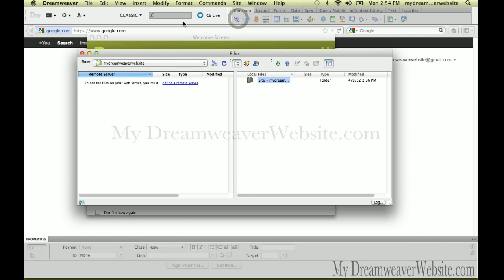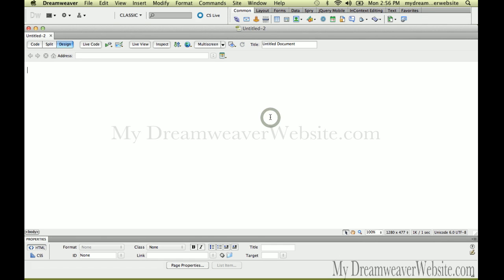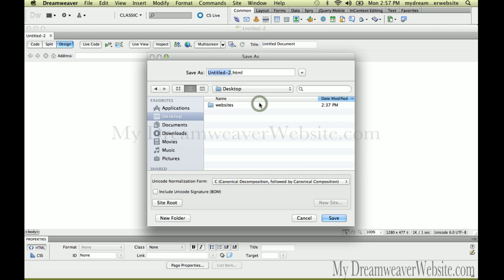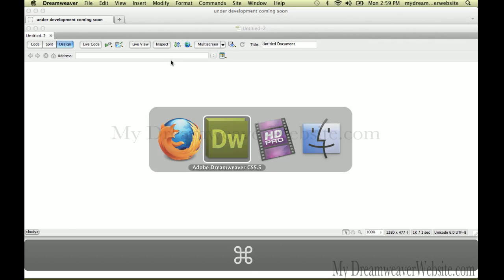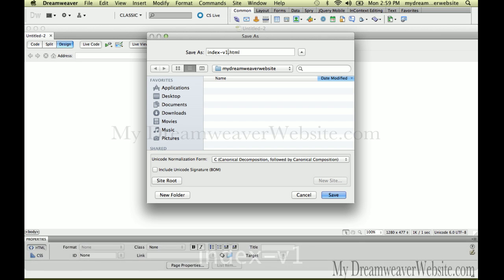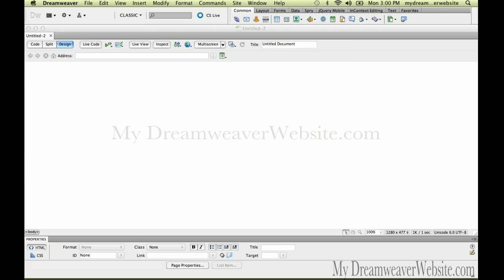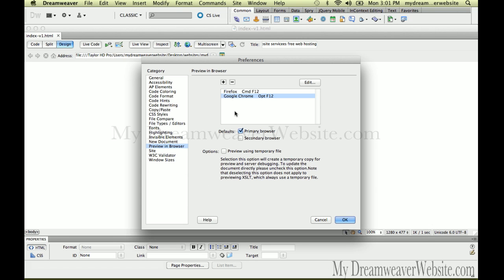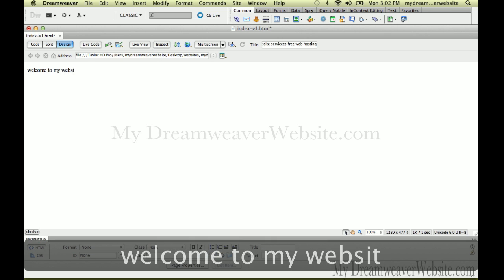Dreamweaver tutorials how to FTP set-up file manager techniques edit upload download your web pages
Move transfer you website to the web server with Dreamweaver FTP
Define your new website save your 1st file and get ready to upload FTP your new websites to the web server Benefit and learn from my simple file management FTP file upload techniques